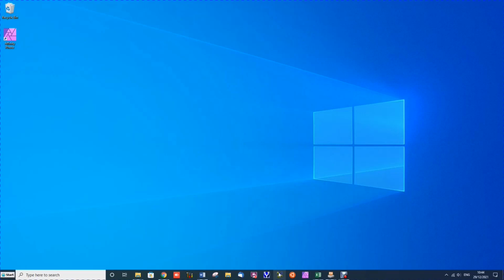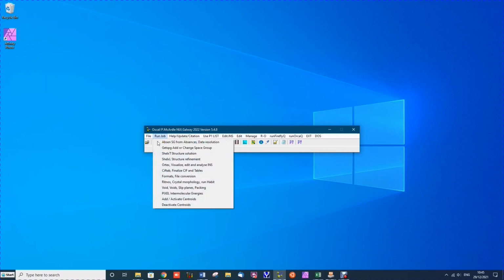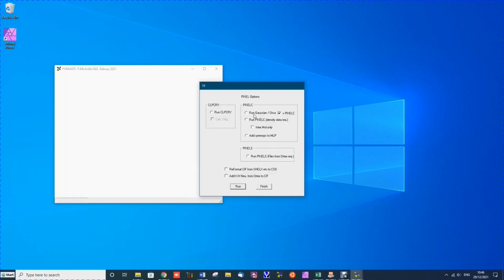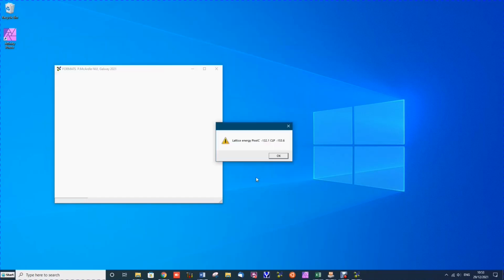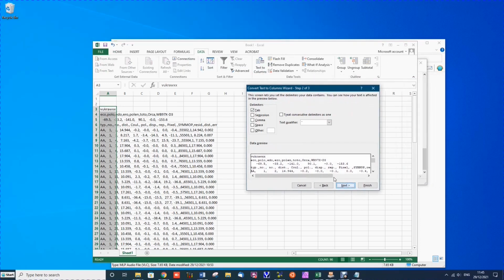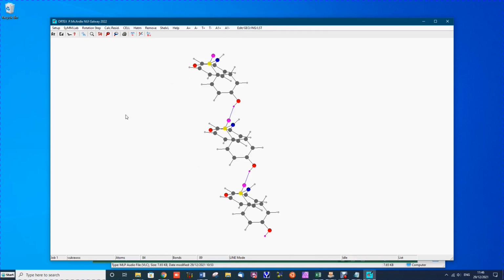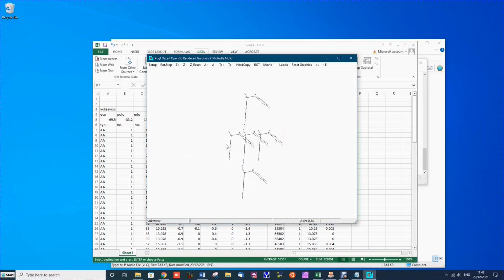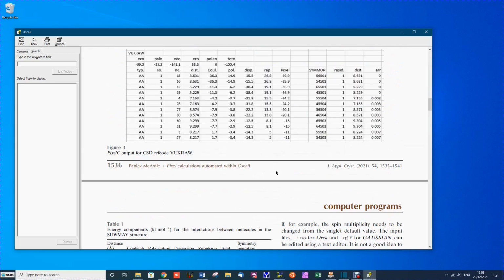osc pixel a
Use Oscail to run Pixel with electron density generated using Orca and Multiwfn and interpret results